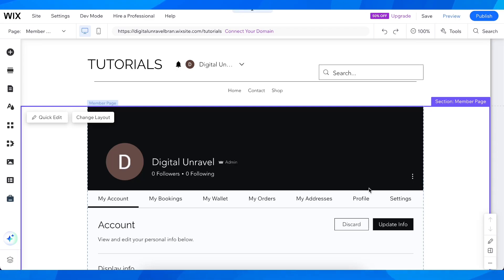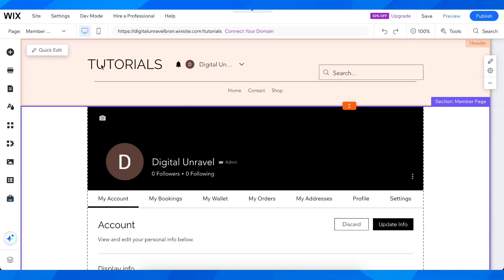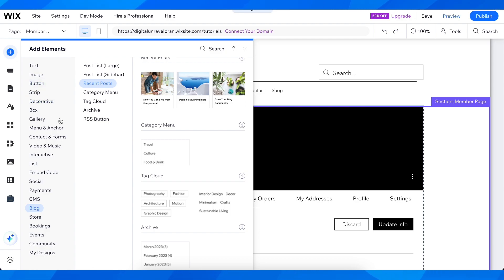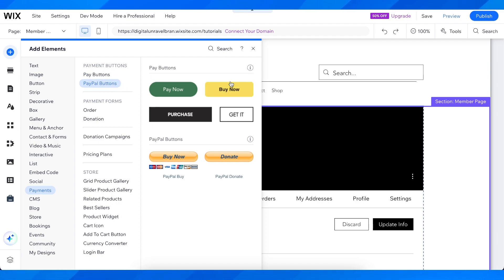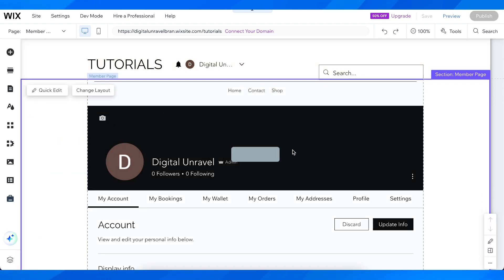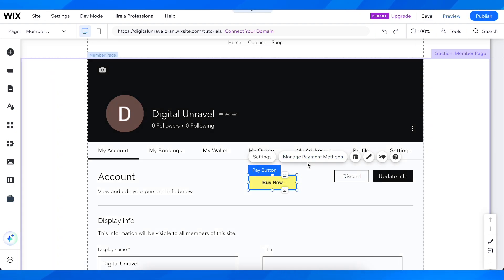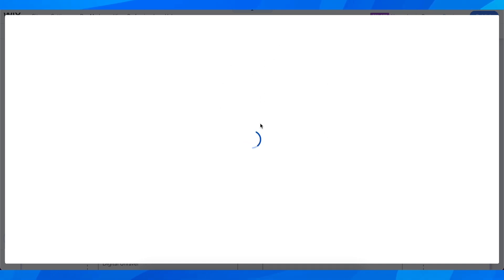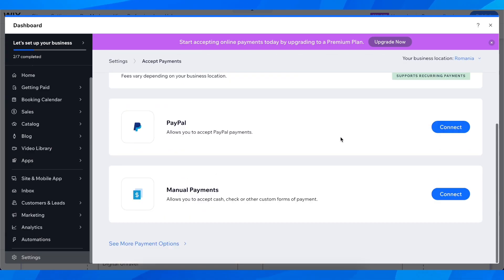How to Add BUY NOW Button in Wix Website in 2024 | (Step By Step)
How to Add BUY NOW Button in Wix Website

If you are looking for a video about how to add buy now button in wix website, here it is! In this video I will show you how to add buy now button in wix website. Be sure to watch the video to the very end because you will learn how to add buy now button in wix website. That's easy and simple to do from your phone or computer.